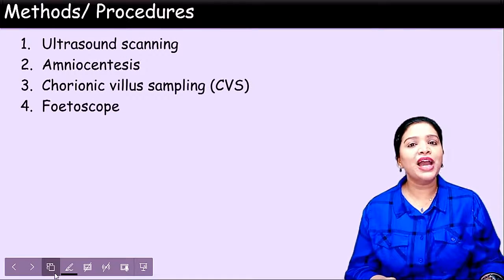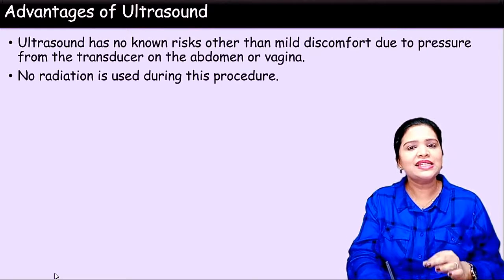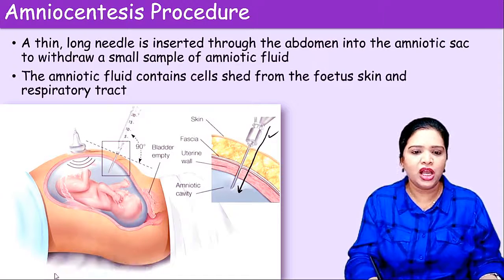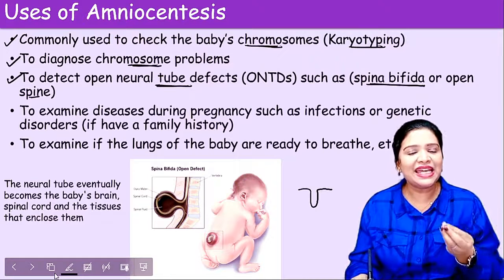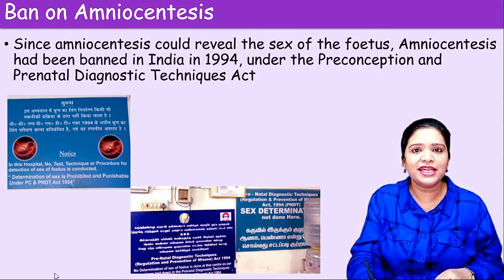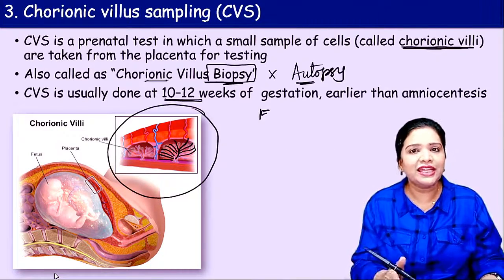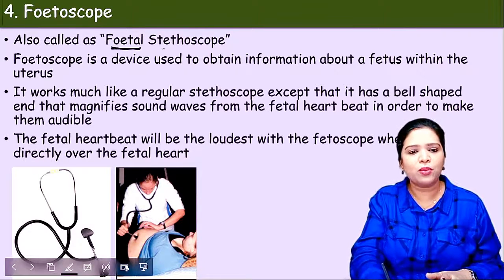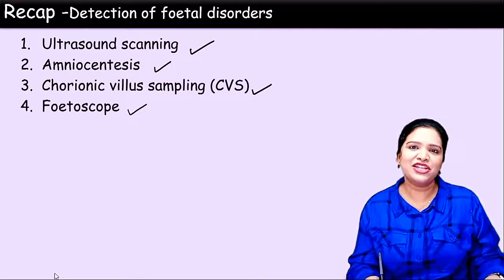Amniocentesis - Reproductive Health | NCERT Class 12 Biology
Detection of Foetal Disorders during Early Pregnancy
NEET Biology | Amniocentesis and Chorionic Villus Sampling
NCERT/ CBSE/ ICSE/ Board Biology, Reproductive Health

Ultrasound scanning
Amniocentesis
Chorionic villus sampling (CVS)
Foetoscope

Ultrasound scanning: A prenatal ultrasound test uses high-frequency sound waves, inaudible to the human ear, that are transmitted through the abdomen via a device called a transducer
The echoes are recorded and transformed into video or photographic images of the baby

Ultrasounds may be done at various times throughout pregnancy for many reasons
To find out the due date
number of fetuses
diagnose an ectopic pregnancy or miscarriage
look at the uterus and other pelvic anatomy
find fetal problems
check the amount of amniotic fluid
find out the position of a fetus
check the placenta, etc.

Amniocentesis is a procedure in which  a small sample of the amniotic fluid that surrounds the foetus is taken to diagnose chromosomal abnormalities
Generally performed in a pregnant woman between the 15th  and 20th  weeks of pregnancy

Commonly used to check the baby’s chromosomes (Karyotyping)
To diagnose chromosome problems
To detect open neural tube defects (ONTDs) such as (spina bifida or open spine)
To examine diseases during pregnancy such as infections or genetic disorders (if have a family history)
To examine if the lungs of the baby are ready to breathe, etc

CVS is a prenatal test in which a small sample of cells (called chorionic villi) are taken from the placenta for testing
Also called as “Chorionic Villus Biopsy”
CVS is usually done at 10–12 weeks of  gestation, earlier than amniocentesis

Uses of CVS:
to detect birth defects,
genetic diseases such as cystic fibrosis
chromosomal abnormalities such as down syndrome
Rich source of foetal stem cells

Foetoscope is a device used to obtain information about a fetus within the uterus

Zoology  Reproductive Health, Detection of foetal disorders during early pregnancy, Biology Class 12 lesson - 3, Reproductive health - for NEET / HSE Detection of foetal disorders during early pregnancy – English